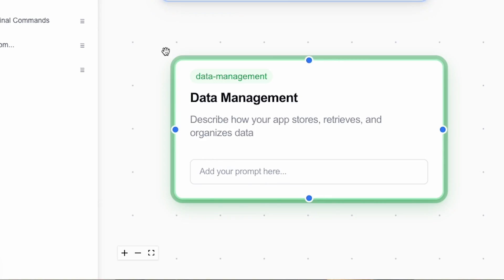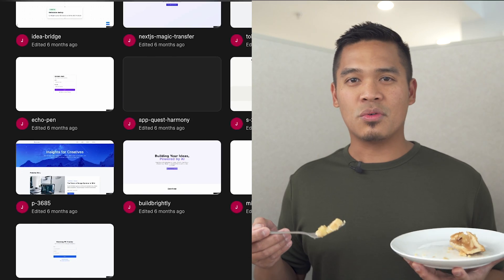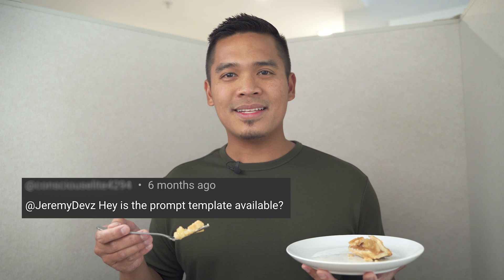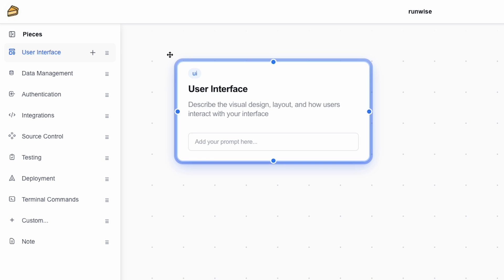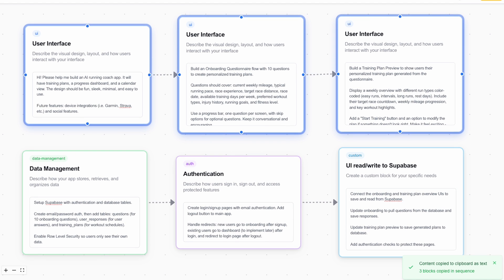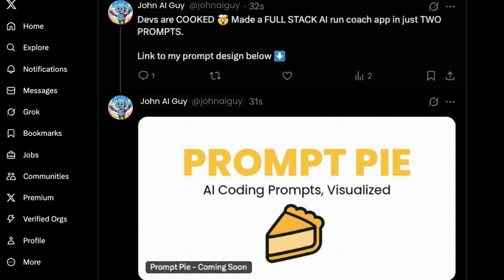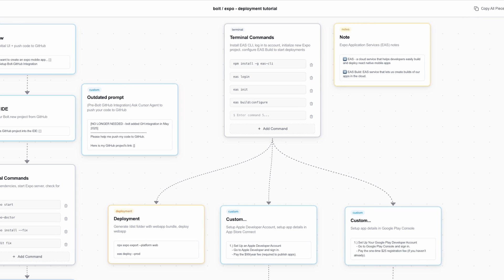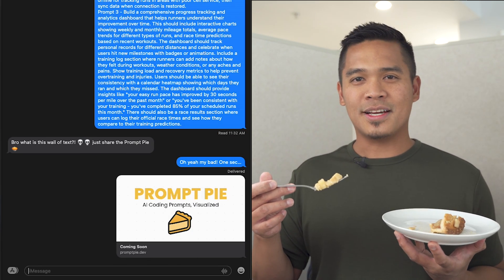I built a visual canvas tool for creating ai coding prompts | Prompt Pie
PROMPT PIE helps you design better prompts, stay more organized, and share prompt designs easily!

Let me know what you think, or if there's any features you'd like to see in the tool.

I hope it helps you too.

Happy AI coding,
Jeremy